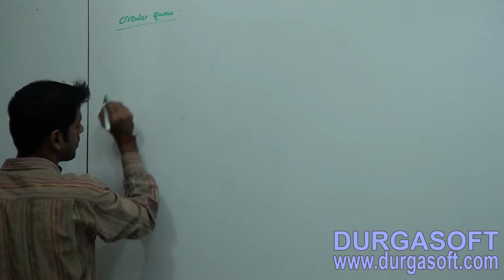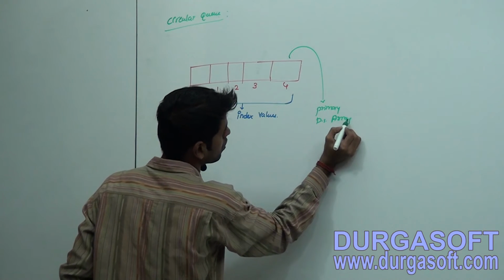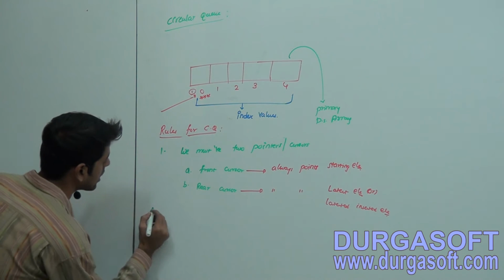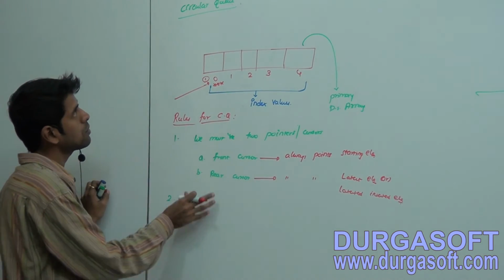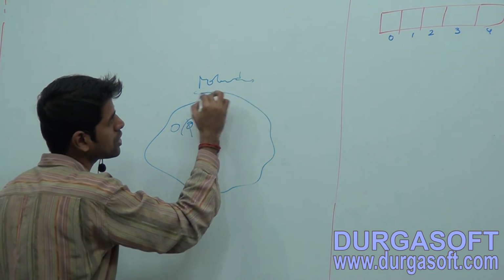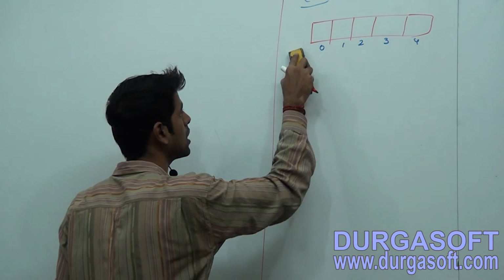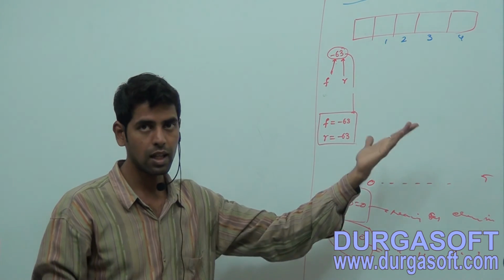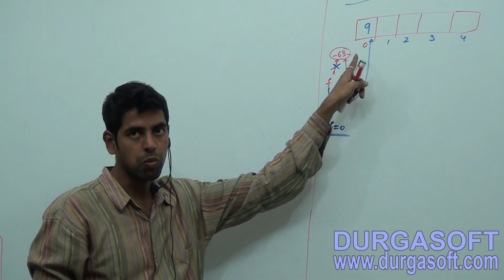data structures- Circular Queue- insert,delete,display operations Part-1